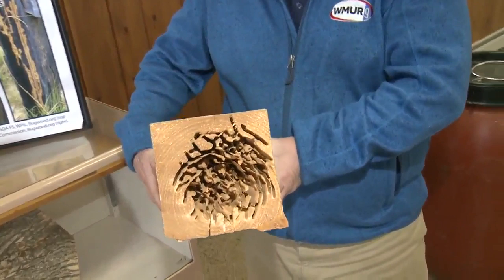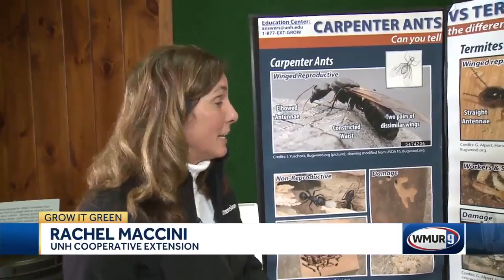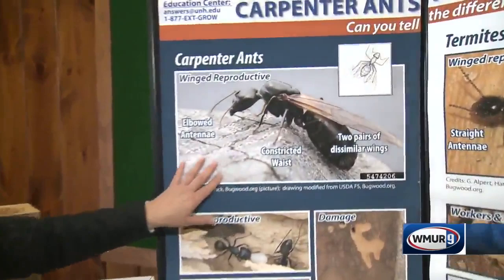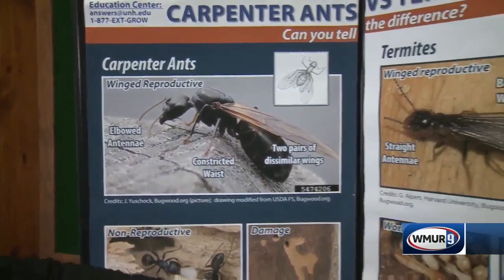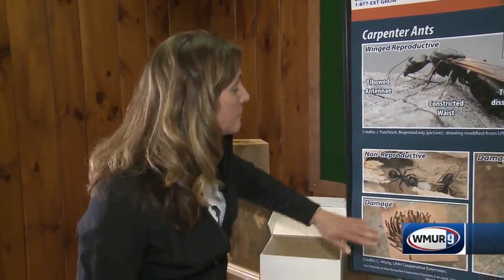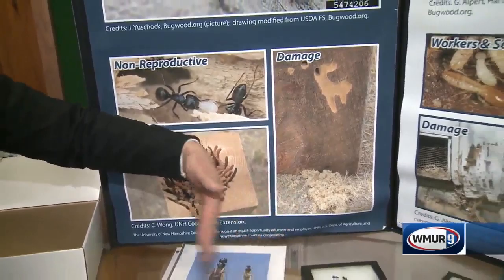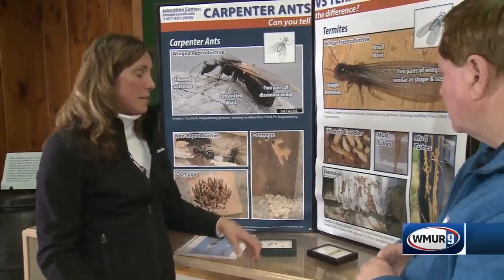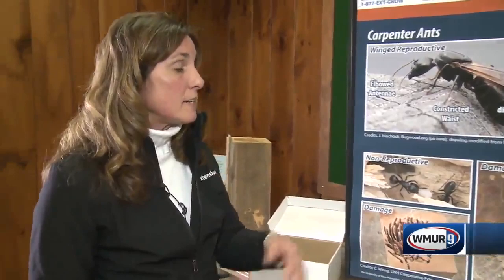Grow it Green: Carpenter ants, termites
Learn how to spot carpenter ants and termites that could be damaging your home.